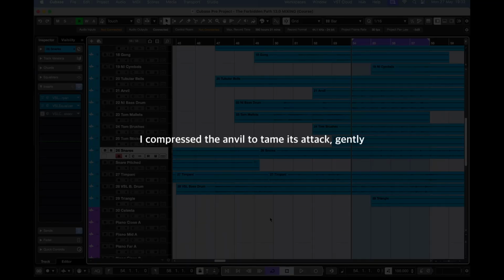05 - Mixing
Discover how you can place all instruments on your virtual stage, whether you're working with dry samples, wet samples or both.

00:00 - References
01:05 - The Setup
02:38 - Balancing The Levels
07:47 - Panning
15:38 - Eq
24:50 - Compression
29:47 - Reverb
40:51 - Saturation
42:48 - Layering
43:37 - Monitoring
45:02 - Conclusions